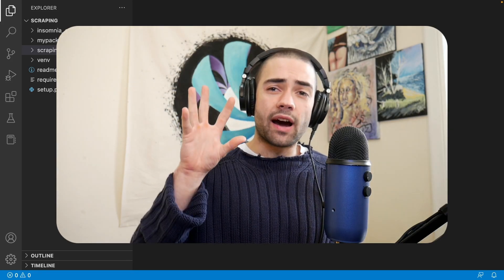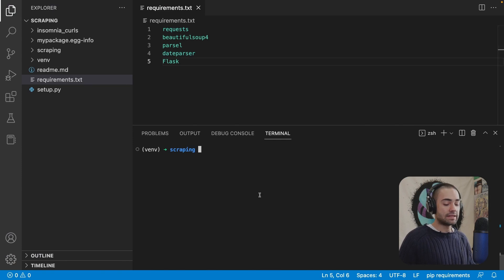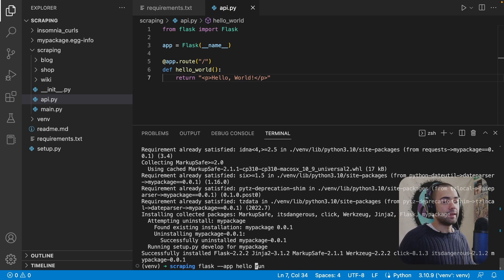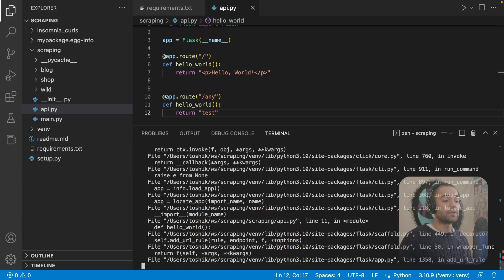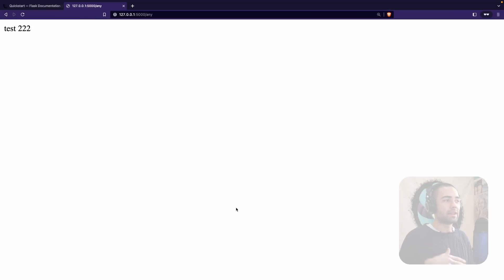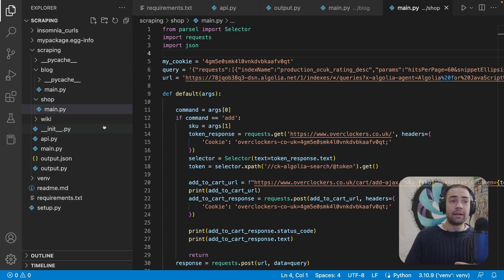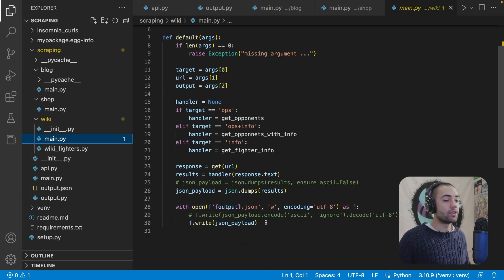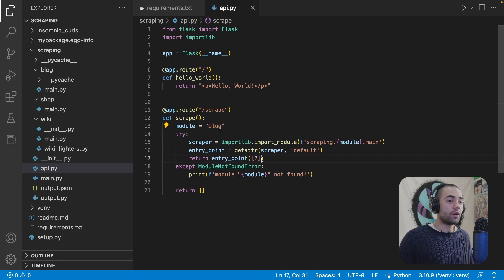Running Scrapers from a Flask Api - Python Web Scraping for Beginners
Running web scrapers from a python flask api